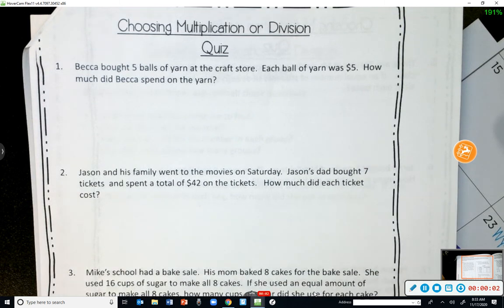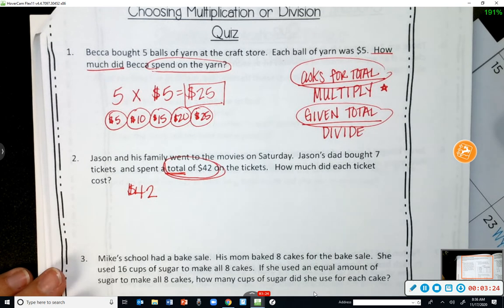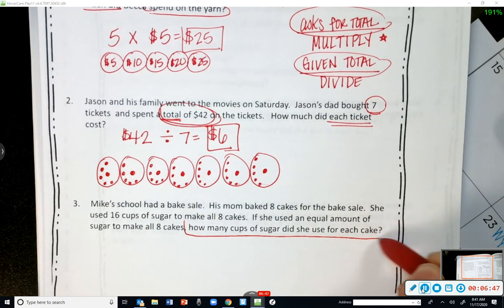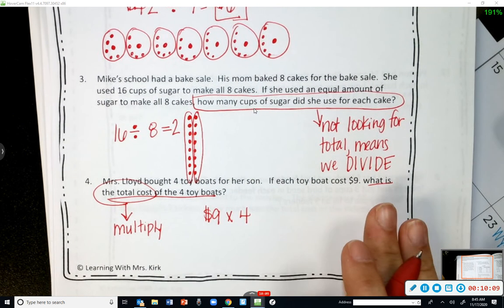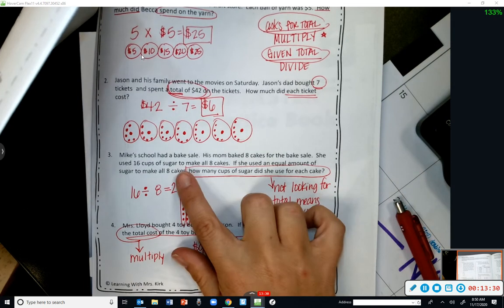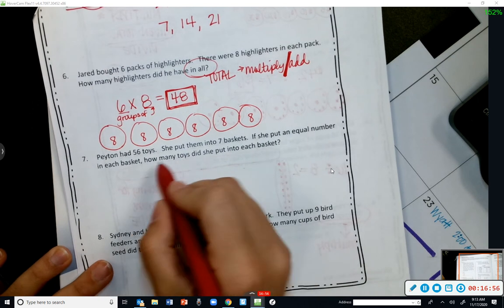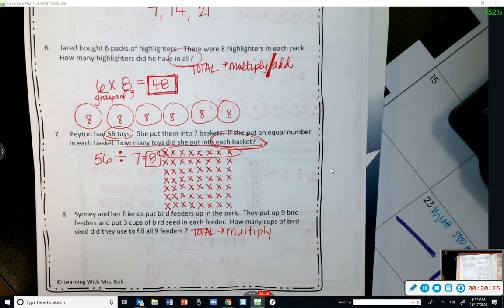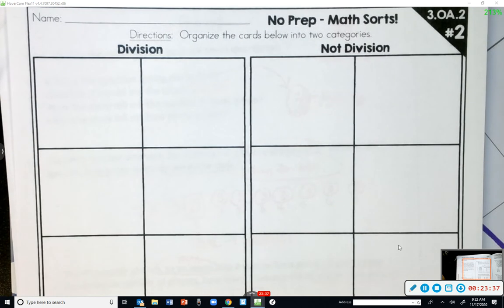Choosing Mult/Division Continued